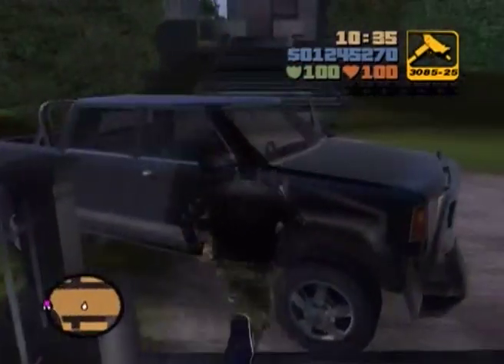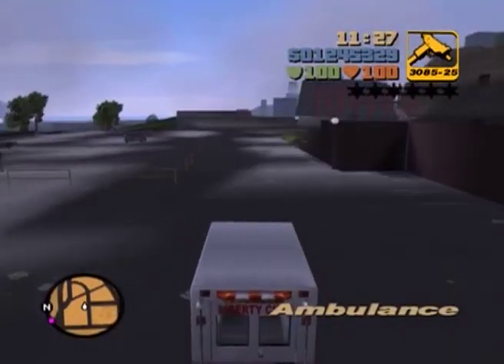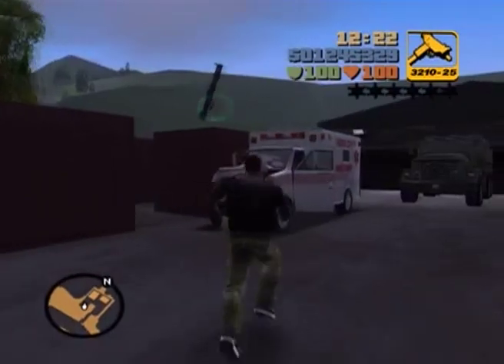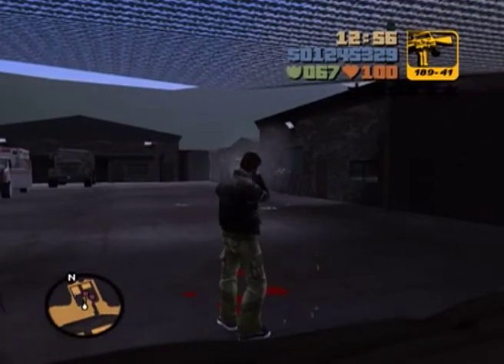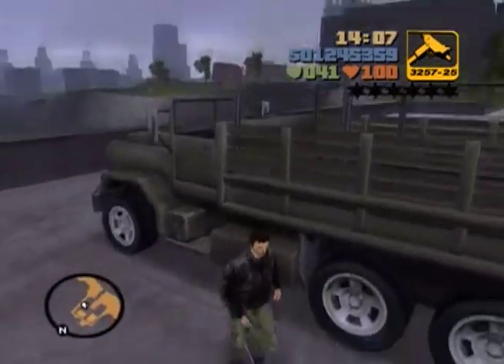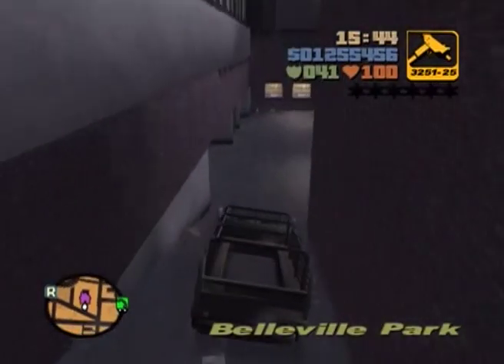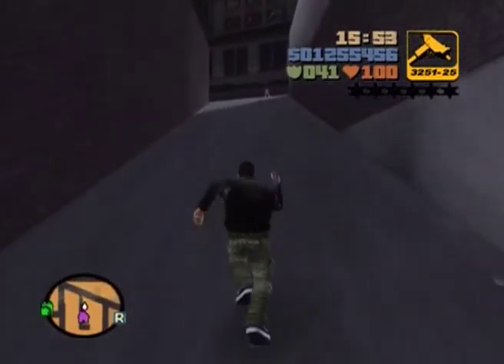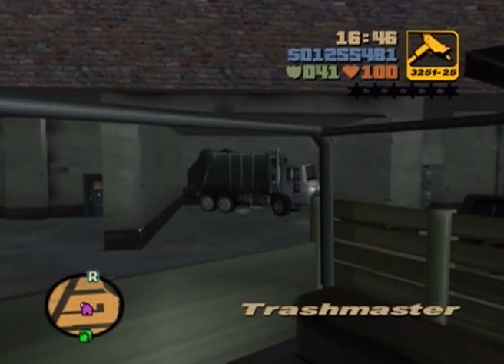GTA 3 Walkthrough 100% Part 48 (Mission 36 "Arms Shortage") with BP Barracks OL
Special Vehicles!

1. A bulletproof Barracks OL
2. A Rhino tank

The Rhino is not really a special vehicle but this is a VERY easy opportunity to steal one. (Check the video response for more details)

I highly recommend obtaining the tank first and taking it to the emergency vehicle crane and then coming back to claim the barracks ol later.

I obtain a BP Barracks OL in this mission!